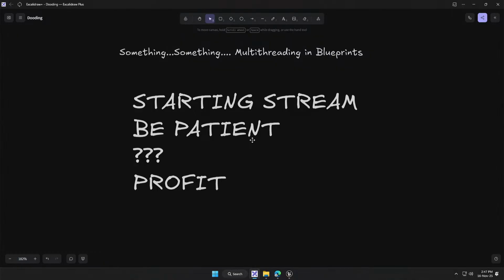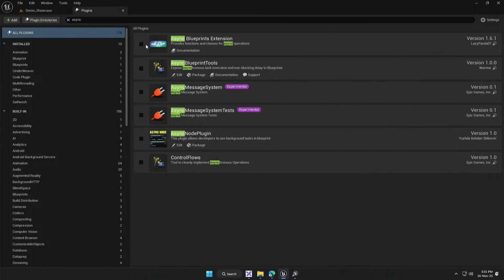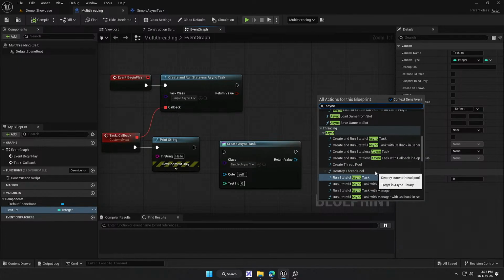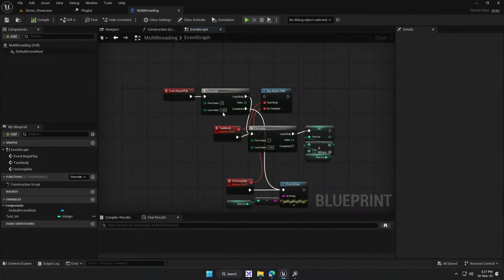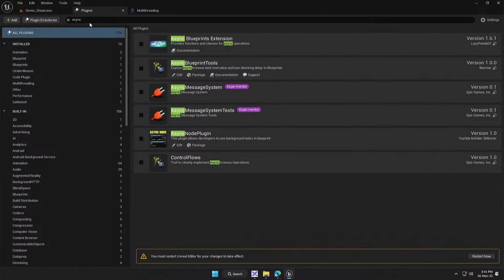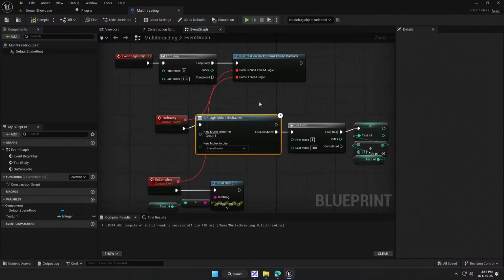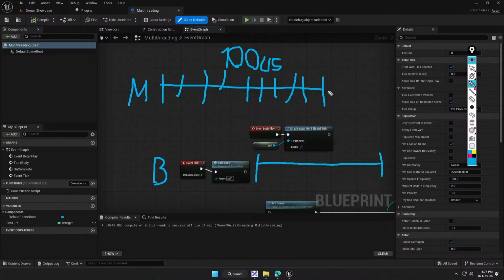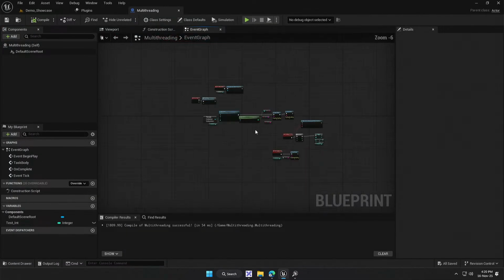Something...Something.... Multithreading in Blueprints